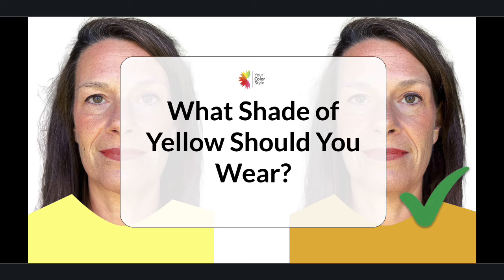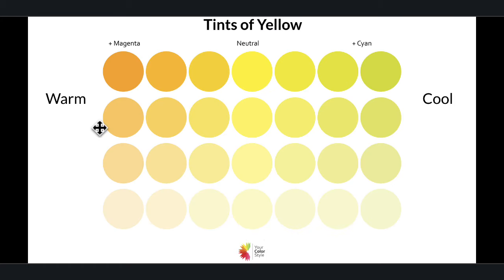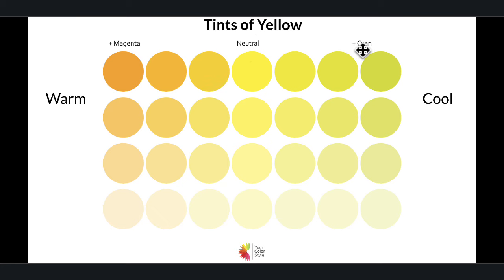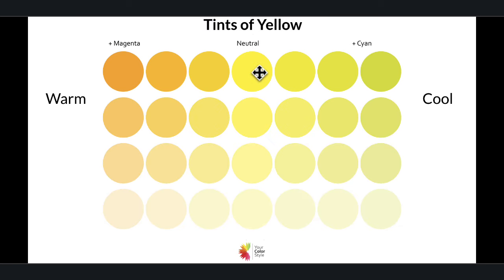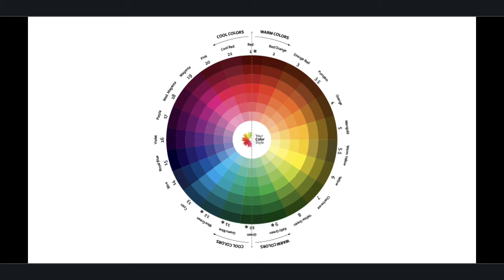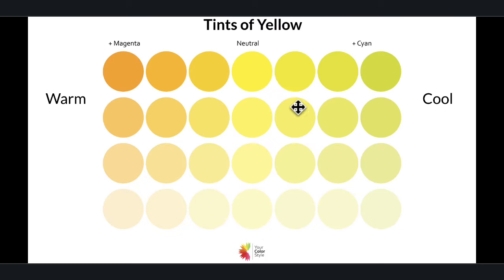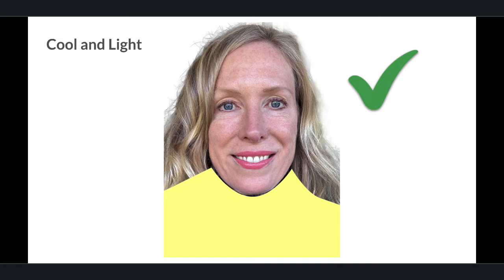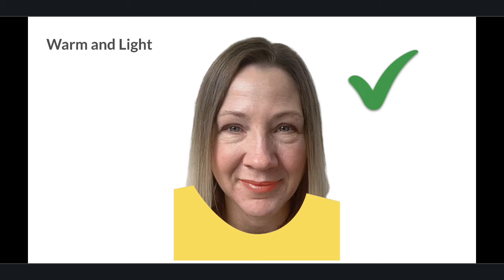What Shade of Yellow Should You Wear?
Do you feel like yellow just doesn't work for you? You're not alone! Yellow is the brightest color in the spectrum and one of the trickiest to wear — but the good news is almost everyone can wear yellow once you find the right shade. In this video, I break down why yellow often looks "off" and how YOU can easily figure out your perfect yellow using color theory and real-life examples.

You'll learn:
✔️ Why yellow feels hard to wear
✔️ The difference between warm, cool, bright, and soft yellows
✔️ Which shades of yellow work for different undertones and depths
✔️ A step-by-step self-check to find YOUR most flattering yellow
✔️ Why olive skin tones are the one exception when it comes to yellow

👉 Plus, I’ll show you exactly how Signature Color Analysis helps you stop guessing and finally wear colors (including yellow!) that make you glow.

🎨 Ready to find your perfect yellow?

❤️ Let's make color fun again!

Did you discover your perfect yellow? Share your results — I’d love to hear!